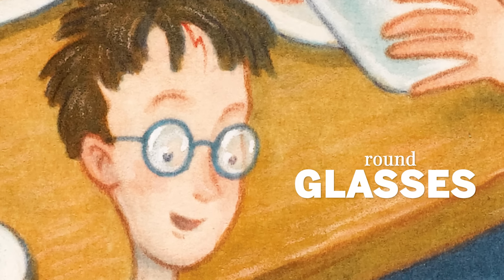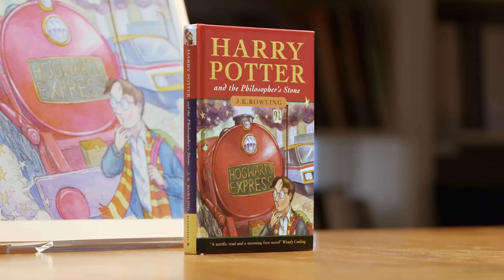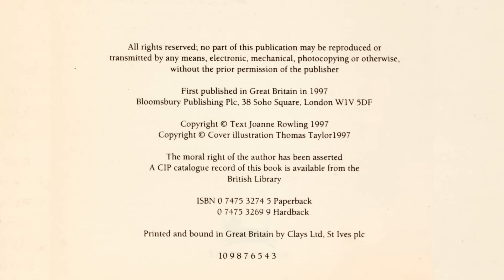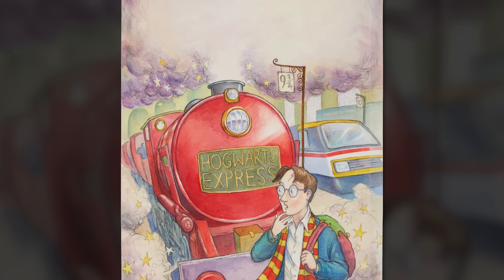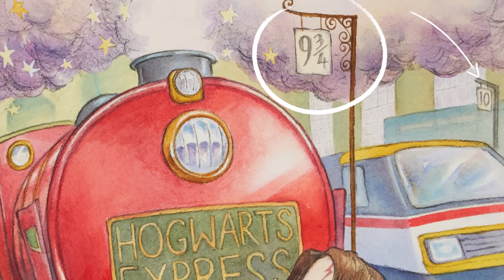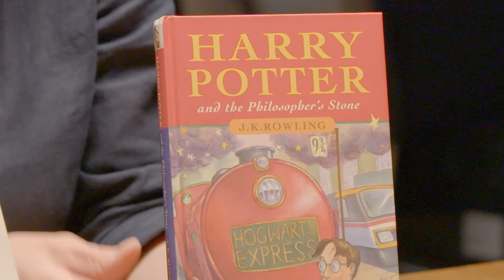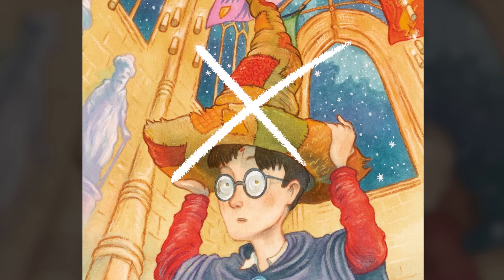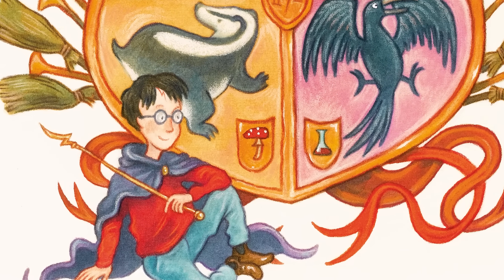The Boy Who Lived: The Magic of Harry Potter's First Cover Art | Sotheby's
Black hair. Round glasses. And a lightning bolt scar. The boy who lived.

From the incredible collection of The Library of Dr. Rodney P. Swantko comes the magical original cover art for 'Harry Potter and the Philosopher’s Stone.' Join Dr. Kalika Sands as she unravels the enchanting origin story behind the illustration.

In 1996, Thomas Taylor was 23 years old, fresh out of art school, an aspiring illustrator, and soon to be cover artist for an as-yet-unknown author: J.K. Rowling. Using Rowling’s description, Taylor was the first person to give the boy wizard a public face, establishing the way the world would see Harry Potter.

On June 25, the illustration sold for a staggering $1.9 million at Sotheby's New York, more than three times its estimate.